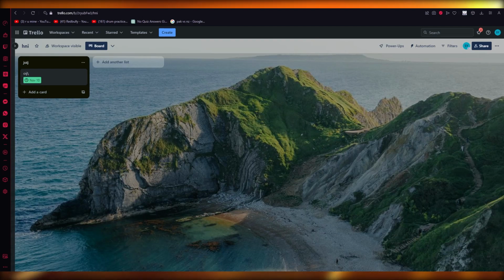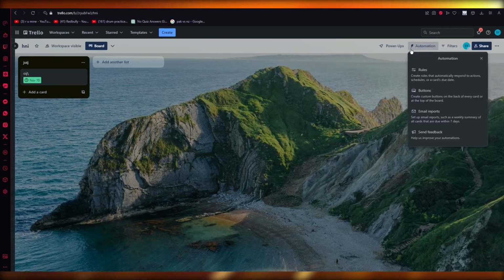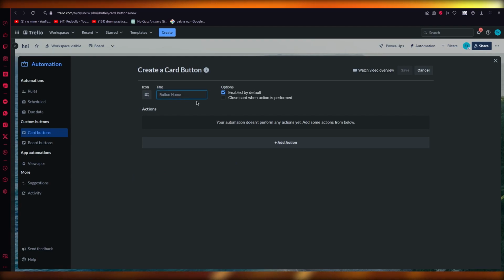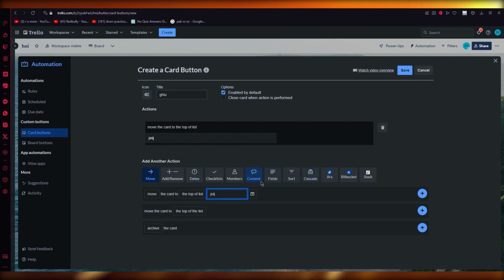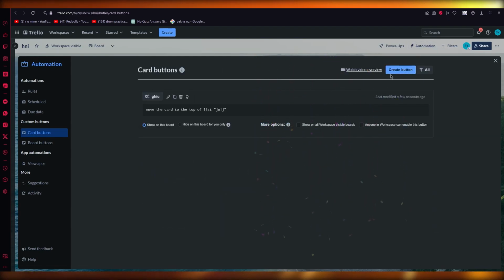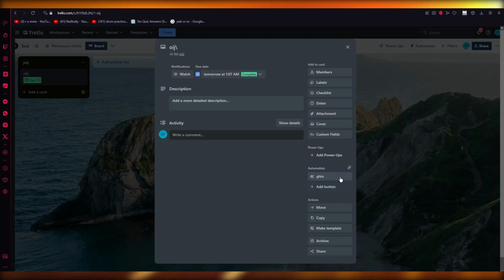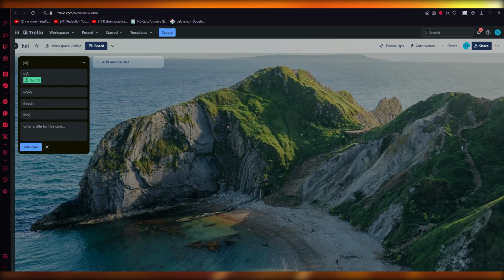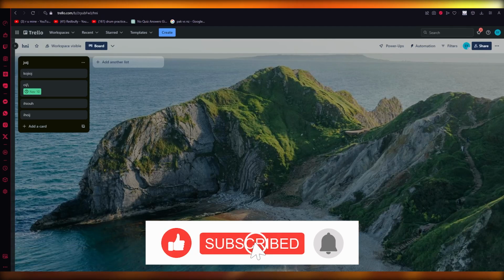Trello Board Buttons: How To Use It?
Trello board buttons are a useful feature that allows users to easily organize and manage their tasks and projects. To use this feature, simply click on the "Add a card" button to create a new task. Then, use the "Labels" button to categorize your tasks by priority, project, or any other custom label. The "Checklist" button is perfect for breaking down larger tasks into smaller, more manageable steps.

For tasks that require collaboration, the "Members" button allows you to add team members and assign tasks to them. Lastly, the "Due Date" button helps you stay on track by setting deadlines for your tasks. With these buttons, managing and prioritizing your tasks on Trello is made simple and efficient.